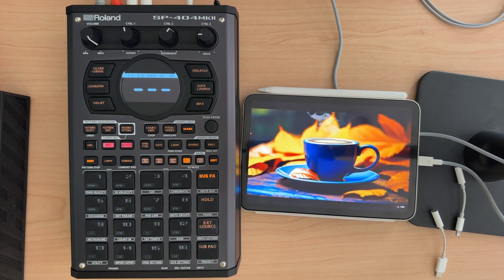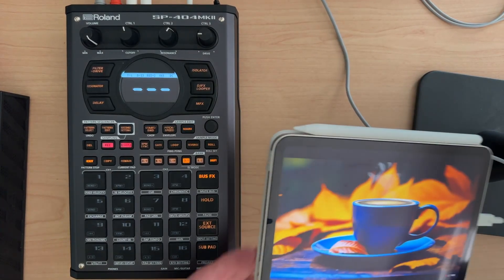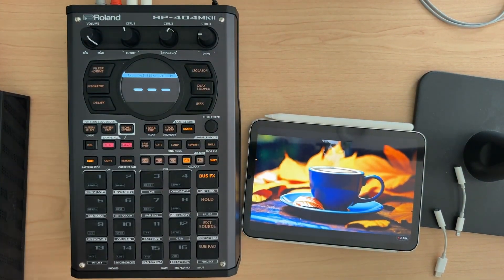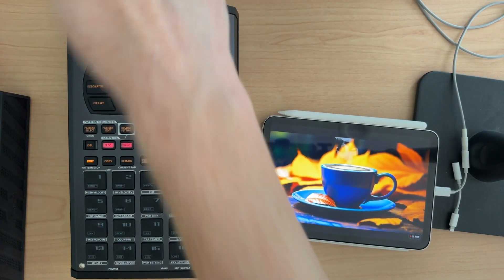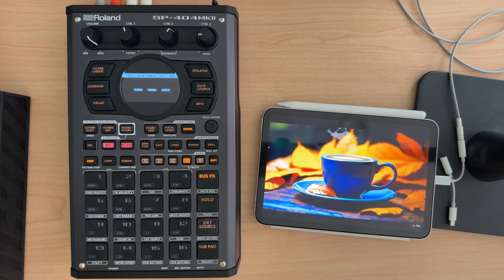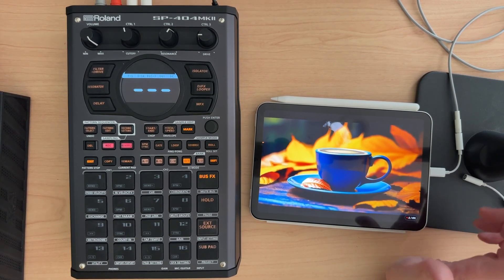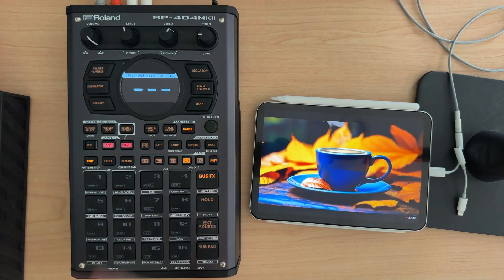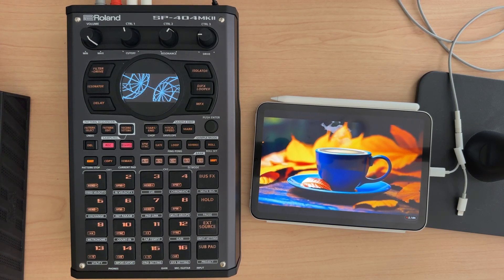SP404 mk2 - Recording iPad App Audio over USB-C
YouTube is the example here, but I wanted to show the behavior of recording audio from USB-C using an application.  The main problem is that it plays at full volume, and there is no way to attenuate the sound.  Normally this won't be a problem, but you can find videos that will create digital clipping when doing this.  Just pay attention to your audio levels, and if you need to, you can always switch from USB-C back to a USB-C to 1/8" audio jack adapter and use the Line In on the SP404 mk2.

These are all licensed as BY-SA, so if you'd like to use them in your own projects, share them, or otherwise do what you want to with them, just have fun.